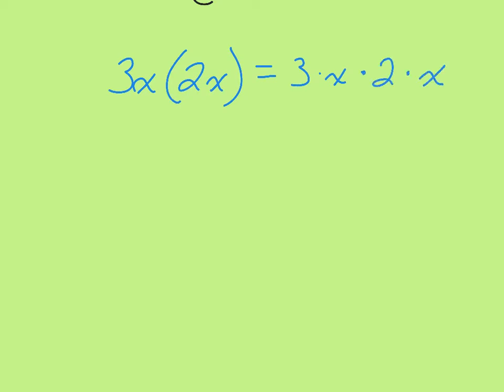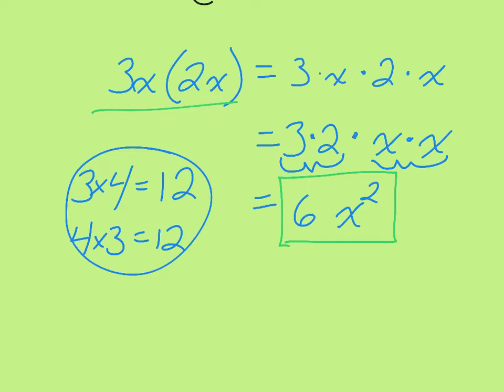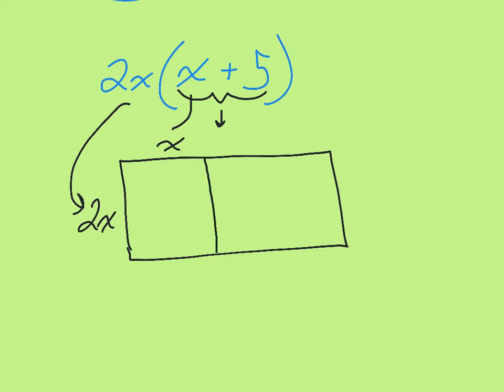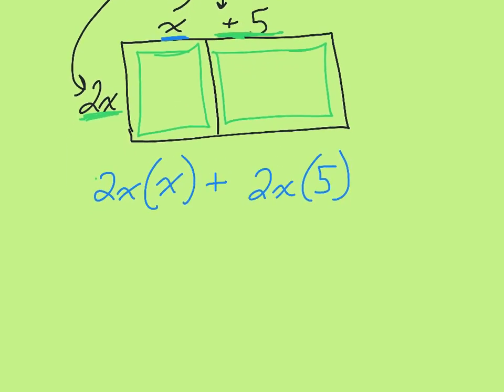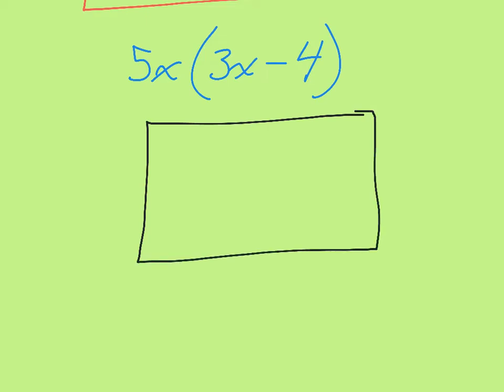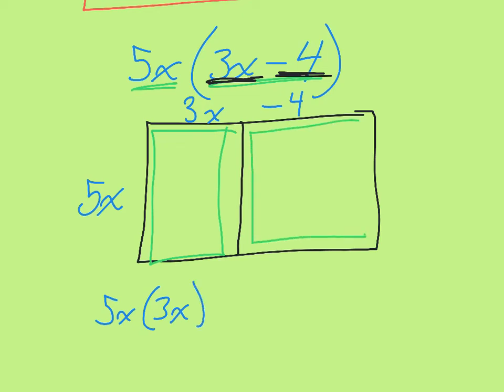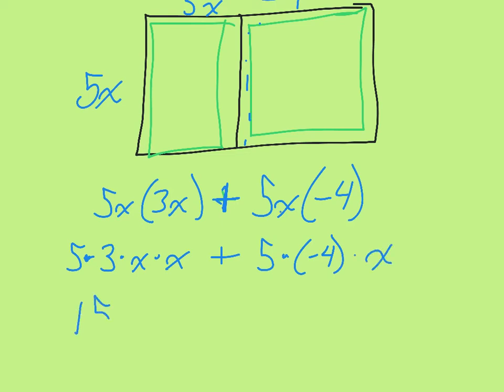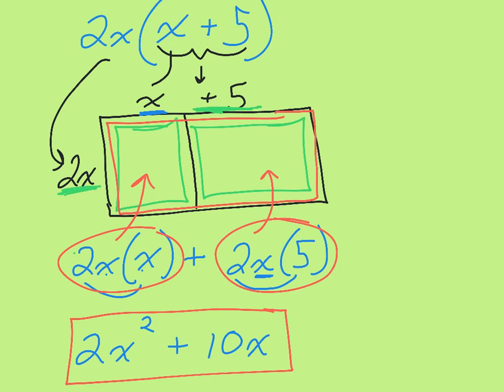Polynomial Area Model